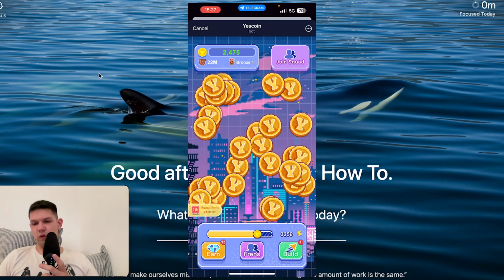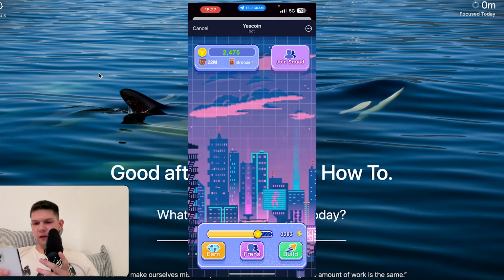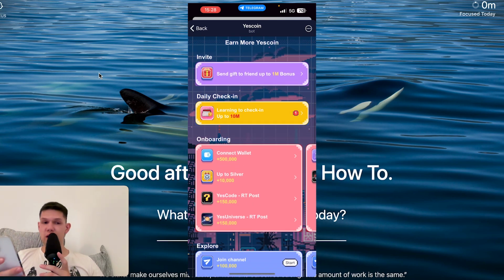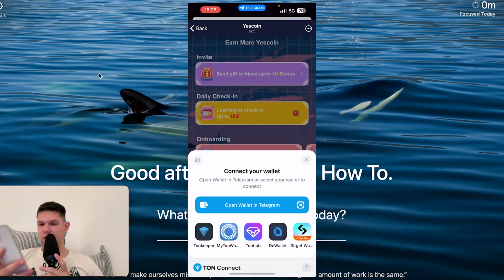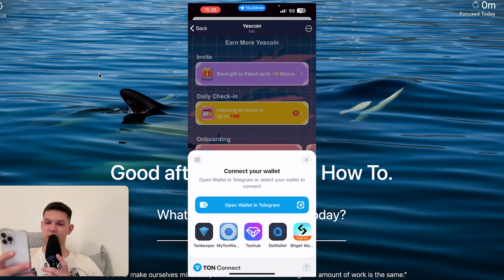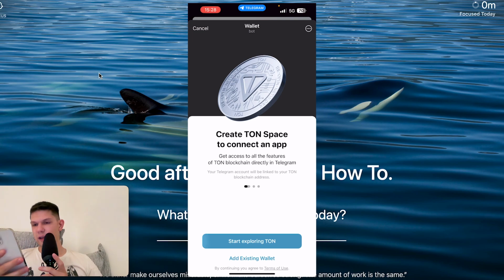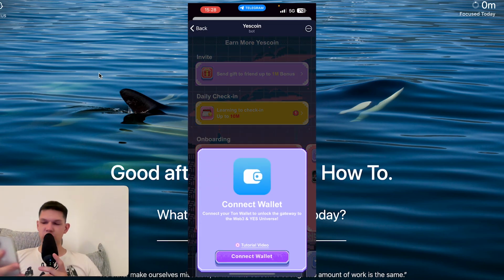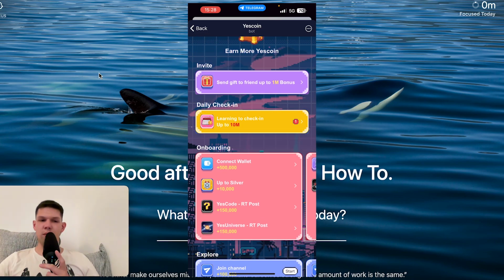How To Withdraw YesCoin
Learn exactly How To Withdraw YesCoin